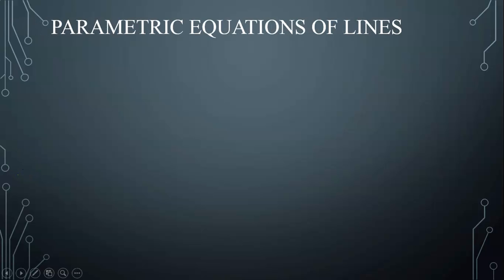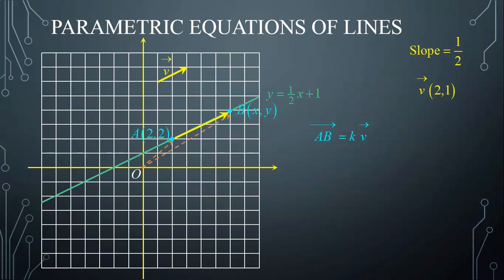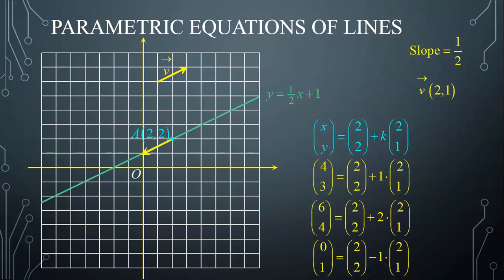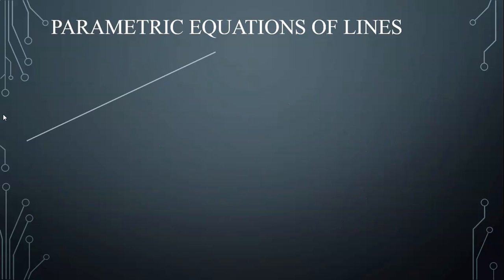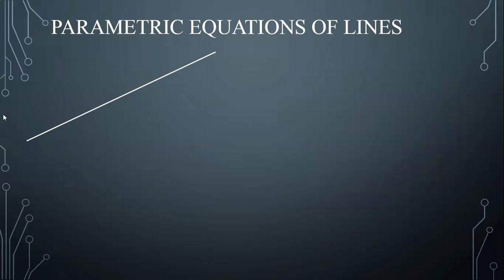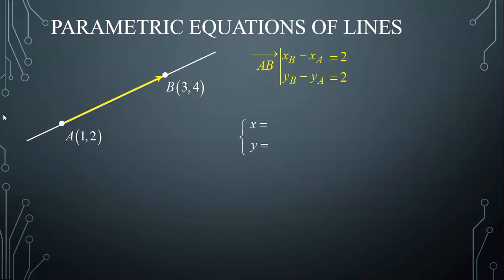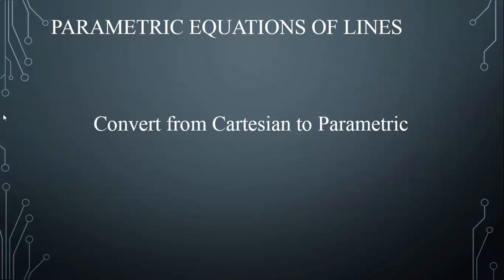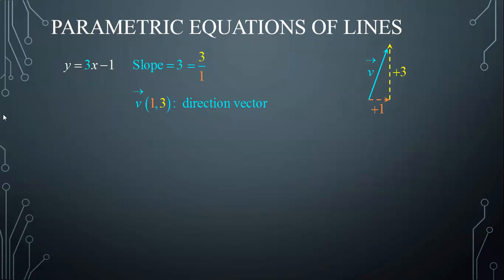Parametric equations of a line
This video first derives the parametric equations of straight lines, then discusses examples, one that shows how to find the parametric equations given two points on the line, another two examples that show how to convert from parametric to cartesian equations and vice versa.